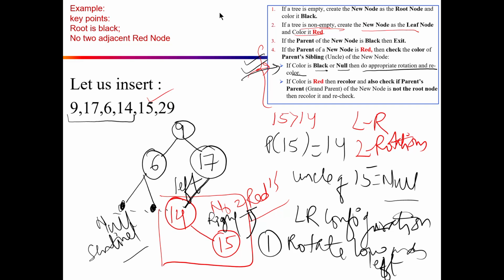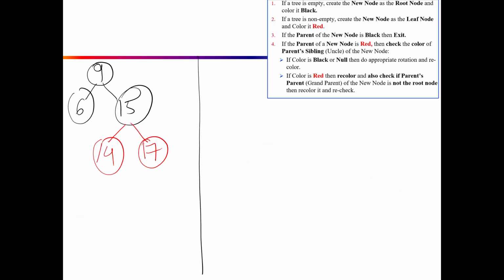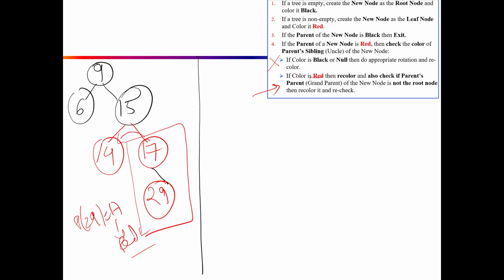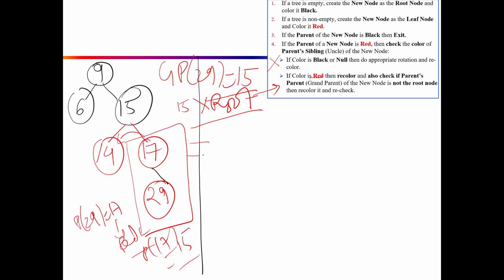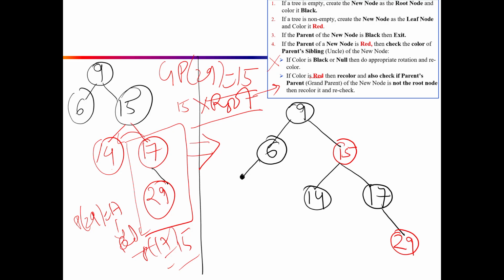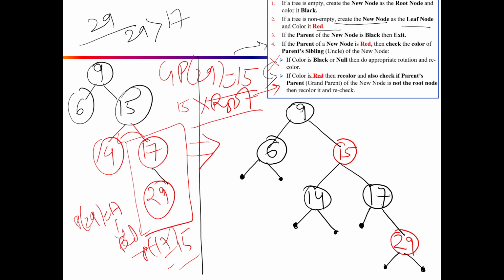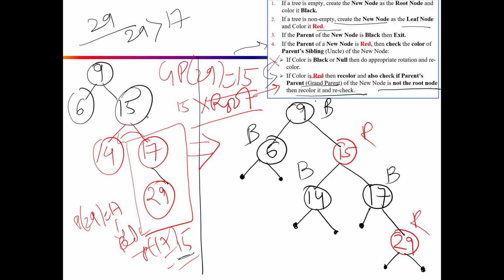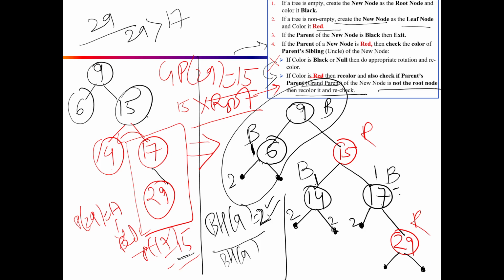Insertion in Red Black Trees Part 3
Insertion in Red-Black Trees(RBT) - PART-3 | Step-by-Step with Example building RBT from Scratch Struggling with the insertion process in Red-Black Trees? This video explains the complete process step-by-step, starting from an empty tree and building a valid Red-Black Tree while applying all the rules.

Learn how to:
• Insert nodes and maintain Red-Black properties
• Handle violations using recoloring and rotations
• Understand each case clearly with a worked example
• Build a Red-Black Tree from scratch

Perfect for university CS students, exam preparation, and mastering Data Structures.